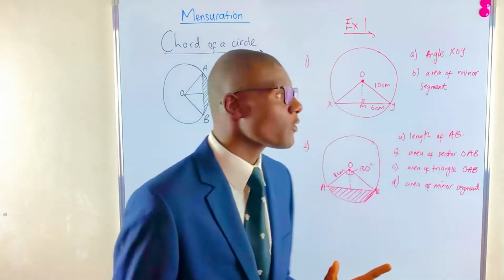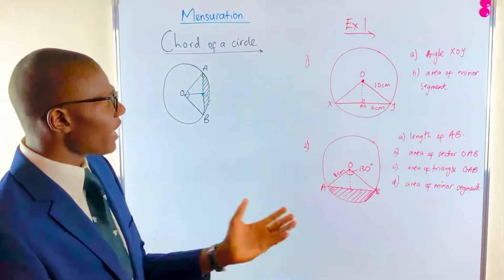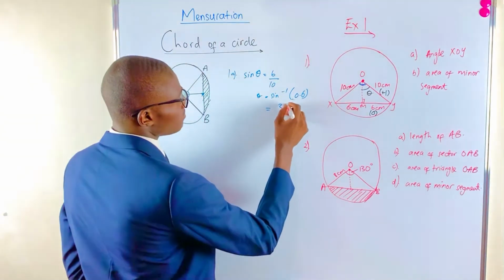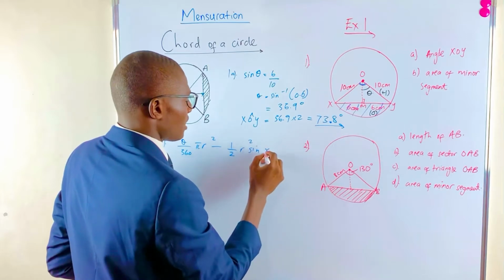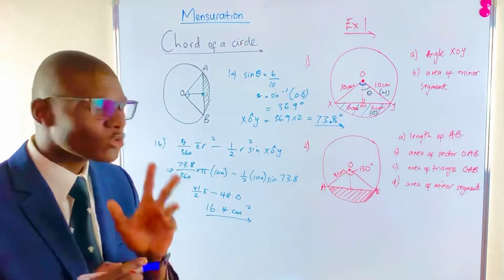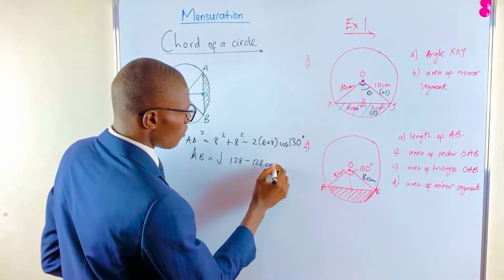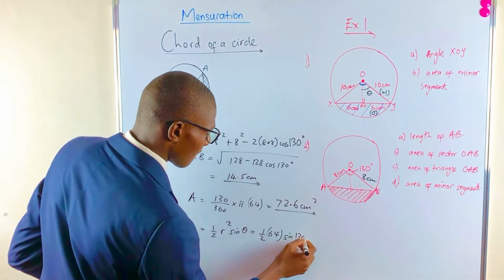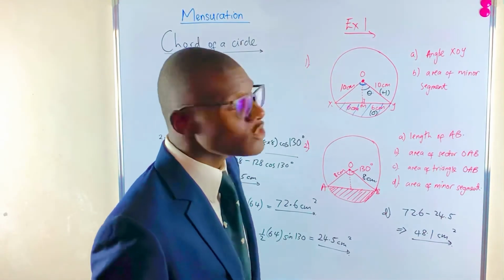Mensuration 1: The Chord of a Circle and questions that require the application.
Hi guys,
This video is about the chord of a circle and how questions concerning it may be asked. I believe this video will assist you indeed.

Song name: Look Alive by Drake(Instrumental).